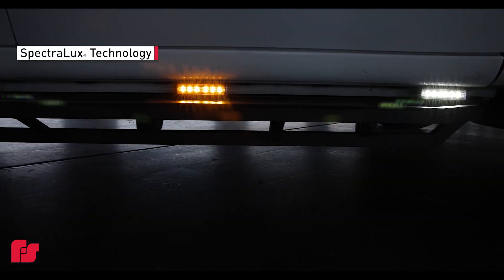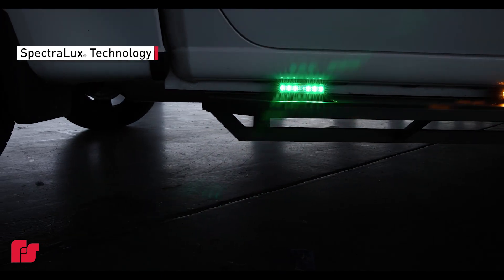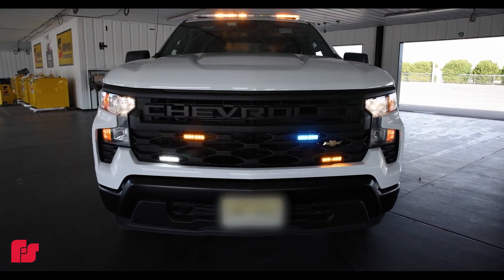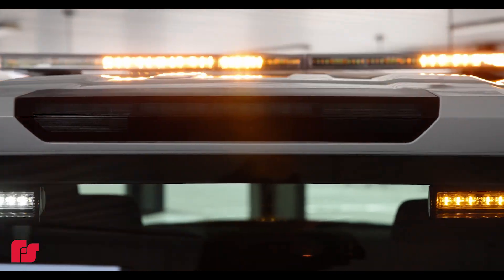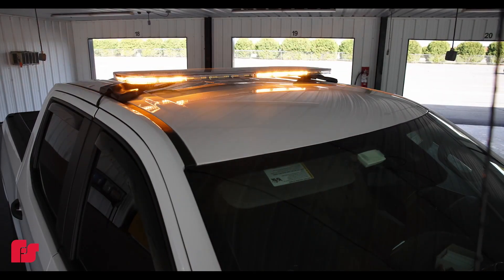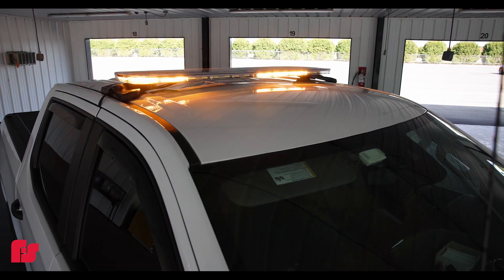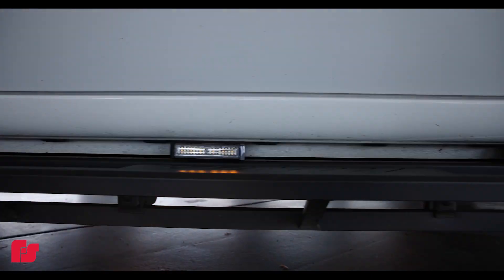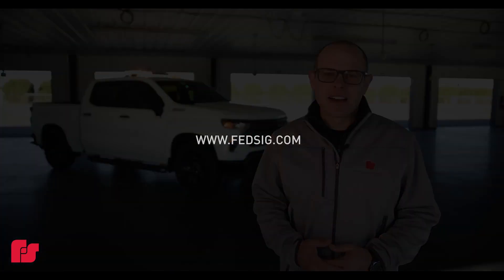Spectralux Technology | Brian Brown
Experience innovation with our SpectraLux® Technology! Available across a wide range of our products, this multicolor LED technology allows a single light head to seamlessly change colors during operation opening up endless possibilities.